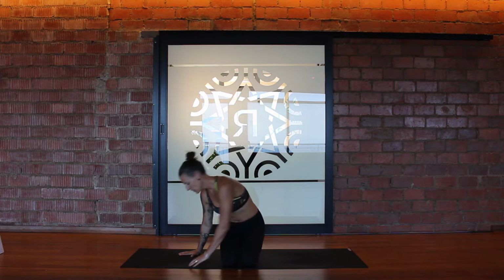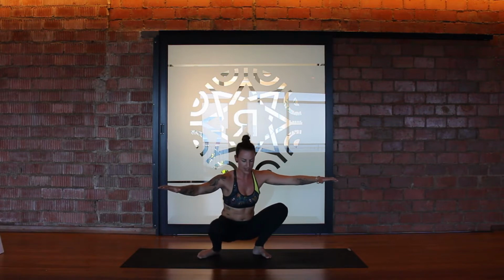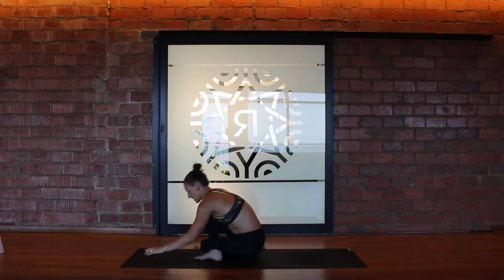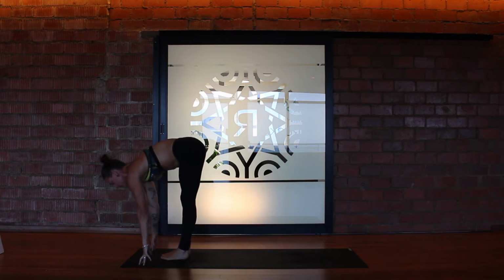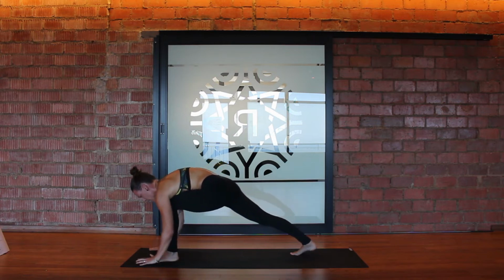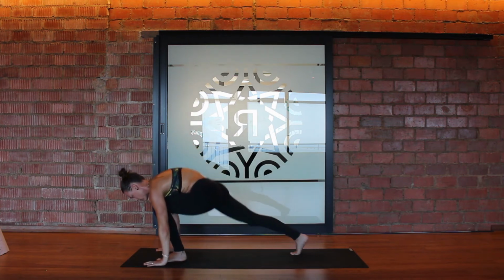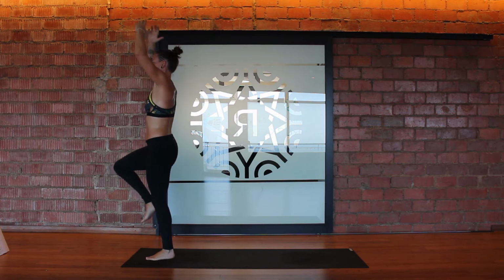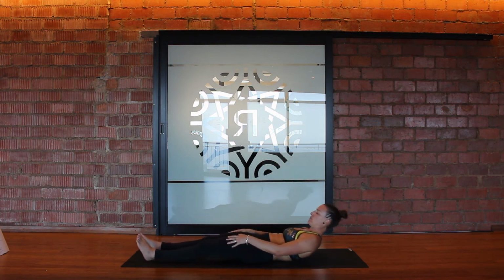Misha - 29/03/2020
Join us at Yoga Rocks Online for all our yoga content